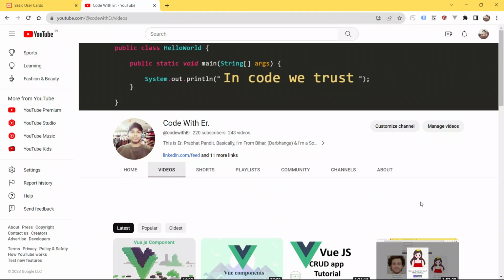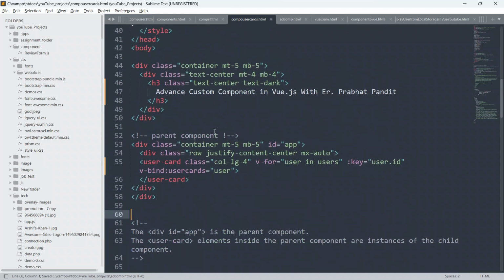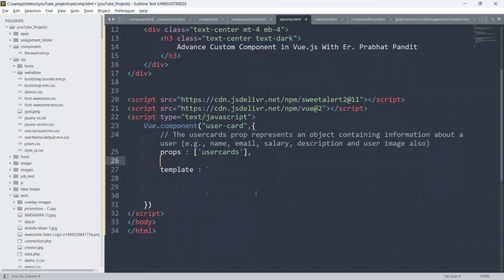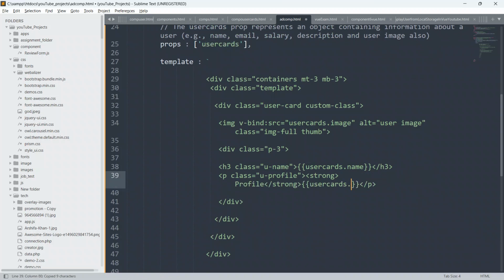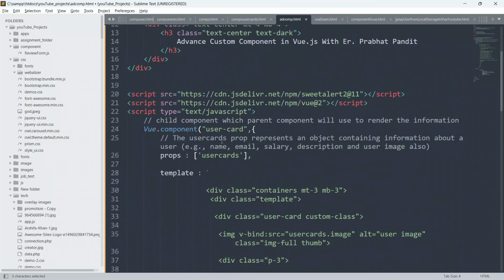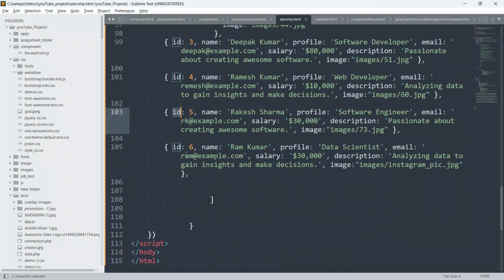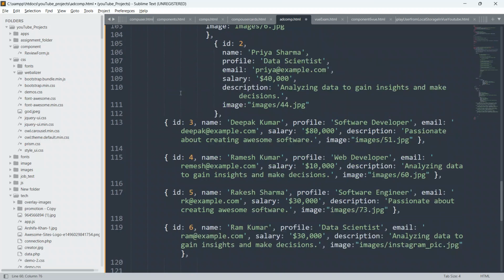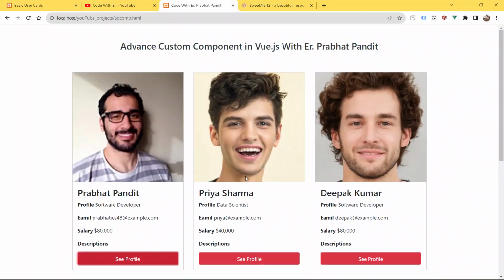How To Create Advance Custom Component in Vue.js | Vue.js Custom Component. Part - 3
How To Create Props in Custom Component in Vue.js?
Creating Components in Vue.JS. Components are a way to write modular & Reusable Codes in Vue.js by Er. Prabhat Pandit | Vue.js in Plain English
Easily build unique, accessible, and lightweight Vue components.
New features in Vue 3 and how to use them - Prabhat Pandit
Vue.js Fundamentals with the Composition API, a FREE Vue.js Course
Exploring Vue.JS: Creating Components with Vue - Ultimate Courses
How To Use Custom Component in Our HTML Codes?
How To Display Custom Component in HTML Code?
How To Create Custom Components in Vue.js?
Intro to Vue.js: Components, Props, and Slots.
Vue.JS - Components
Vue.js Tutorials.
Vue.js Tutorial.
Vue.js Classes.
Vue js classes and tutorial.
Custom Components in Vue.js.
Vue.js Custom Components.
What is Props in Vue.Js?
Props in Vue.js